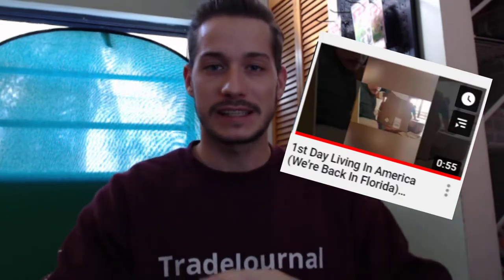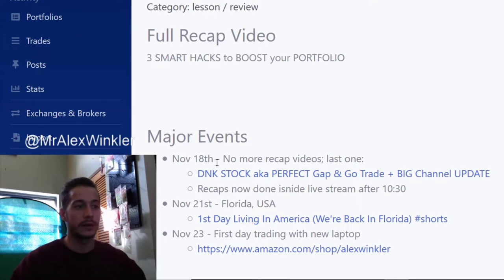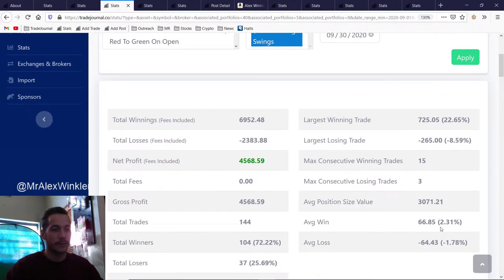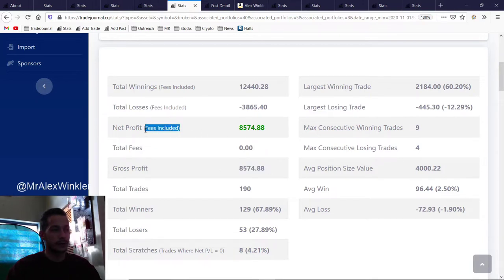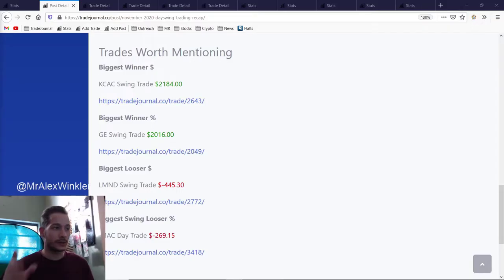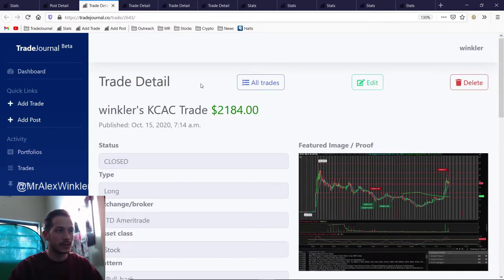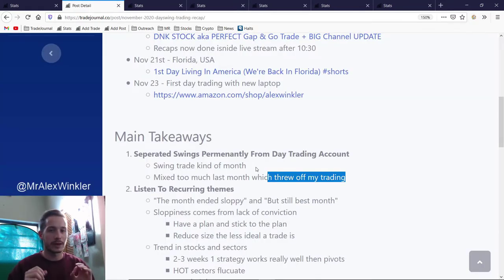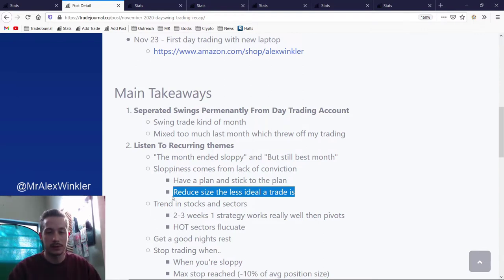3 SMART HACKS to BOOST your PORTFOLIO (November 2020)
0:00 Florida Intro Clips
1:30 New 4 Screen Trading Setup
2:00 November Major Events For Me
4:09 July - Oct Quick Overview
7:07 November 2020 Day & Swing Trading Stats
"3 SMART HACKS to BOOST your PORTFOLIO"
9:35 (1) Separate Accounts!! (Day vs Swing vs Investment Account)
11:14 Biggest Winners & Losers
16:43(2) Listen To Recurring Themes
17:46 Day Trading Bell Curve
17:52 Conviction, Size & Trends
21:10 Dip Buy Strategy
22:39 Red To Green Strategy (What Is A Red To Green Move?)
24:39 Pull-Back Strategy
27:10 Breakout Strategy
29:32 Sleep, Setup & Stop Trading When..
31:45 (3) Review Your Trade & Personal Journal!!

A: Yes and yes. I start the live stream at 9am until about 11am EST

(ready for import)

Legal Notice